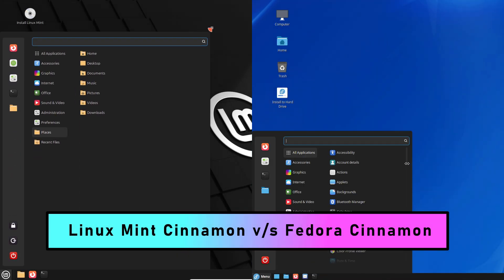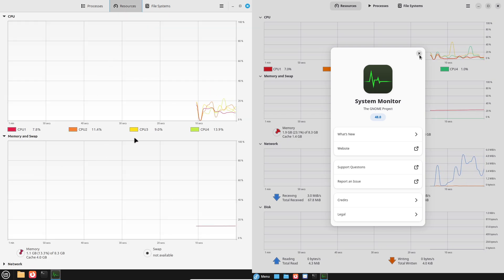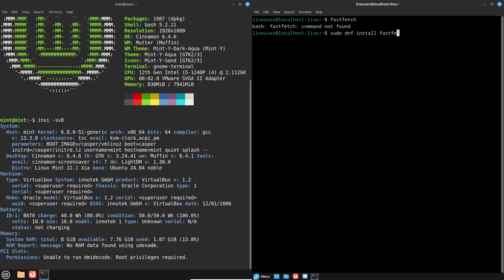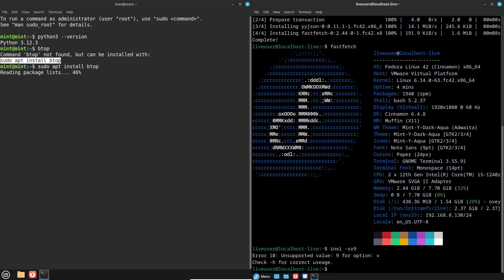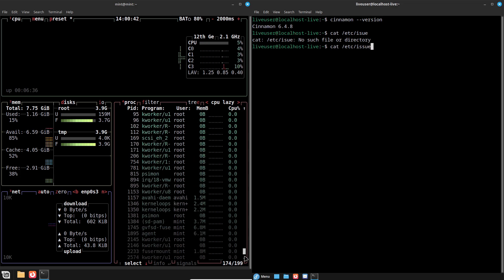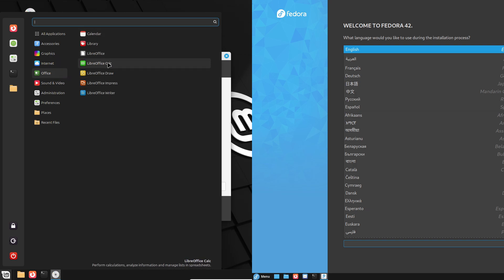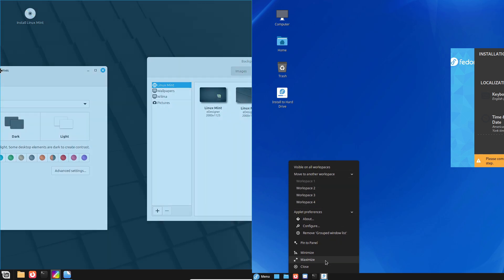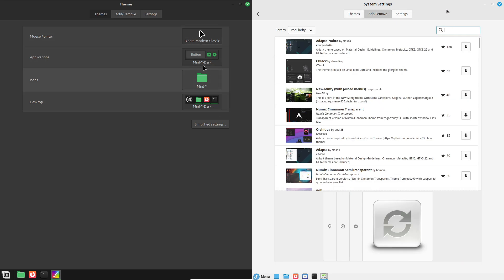Fedora Cinnamon vs Linux Mint: The 2025 Showdown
Are you torn between Fedora Cinnamon and Linux Mint? Which one reigns supreme in terms of user-friendliness and performance? This video dives deep into a head-to-head comparison, revealing the pros and cons of each distro to help you make the right choice.

In this comprehensive comparison, we'll explore:

    Installation & Initial Impressions: A side-by-side look at setup and first impressions.
    Key Features & Software: A deeper dive into their unique features and software ecosystems.
    Performance & Stability: Real-world tests to compare CPU, GPU, and RAM performance.
    Conclusion: Which distro is right for you, based on your experience level and needs.

Whether you're a beginner or an experienced Linux user, this video will provide you with all the information you need to decide which distro is best for your computing needs.